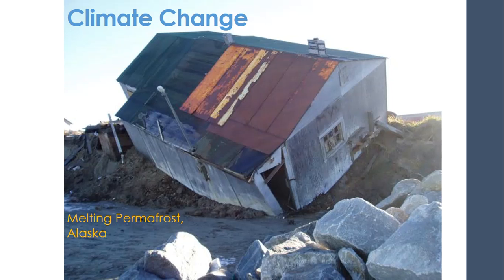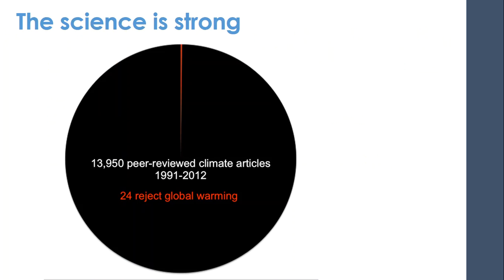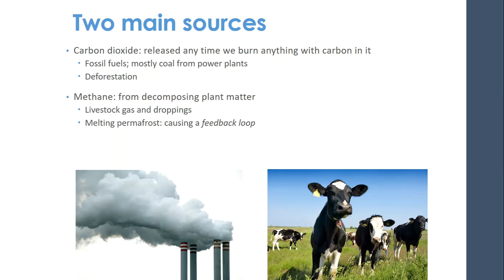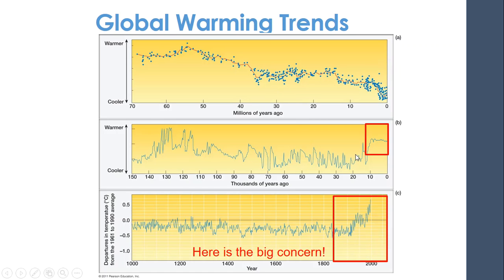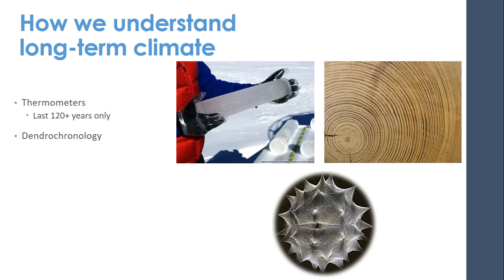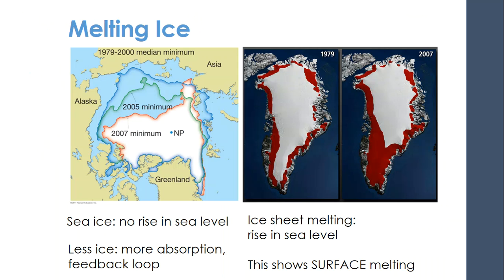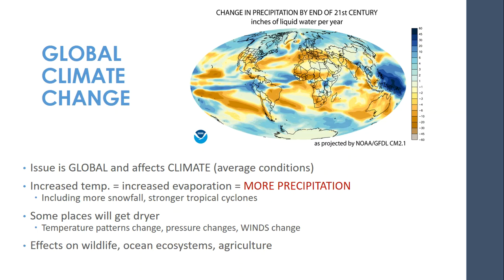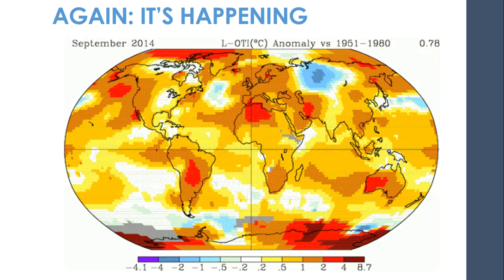Chapter 8 Part 2